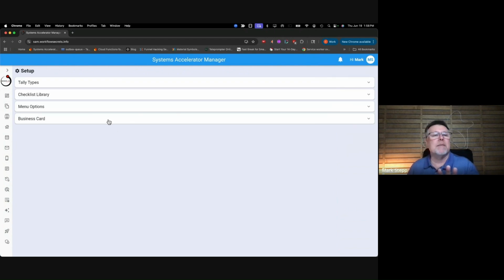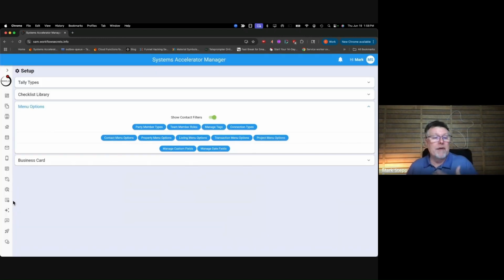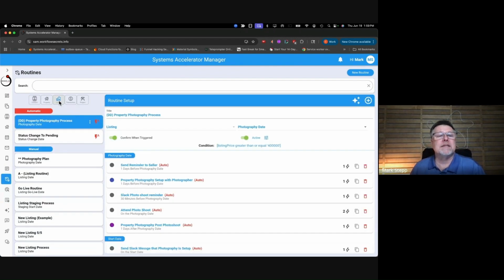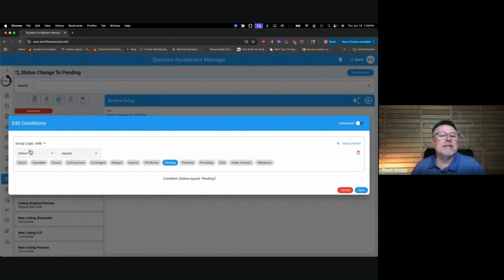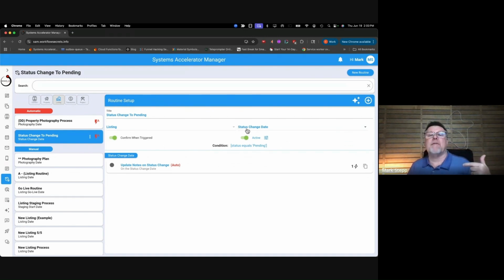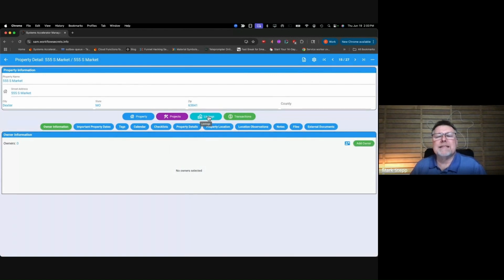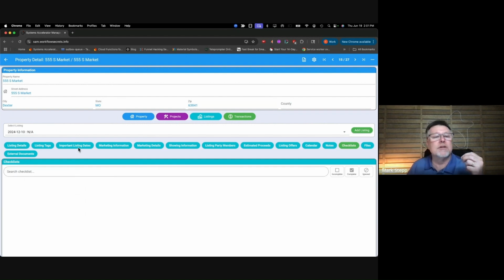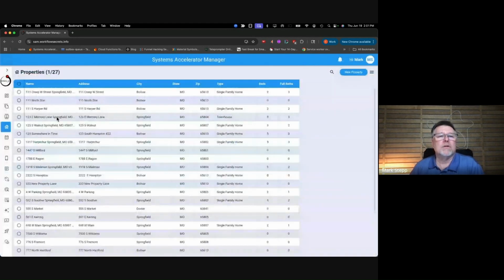New SAM Feature: Assign Key Dates Like “Past Client” Directly in Contact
This update adds system-defined special dates inside each contact record—like past client status, signed agreement dates, and more. Cody and Mark break down how to use them to drive automation and reporting.